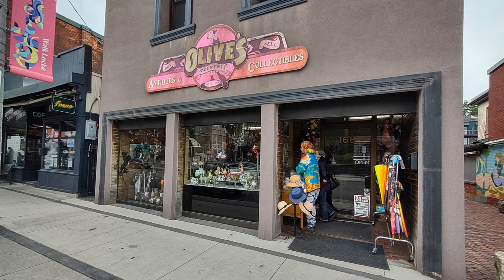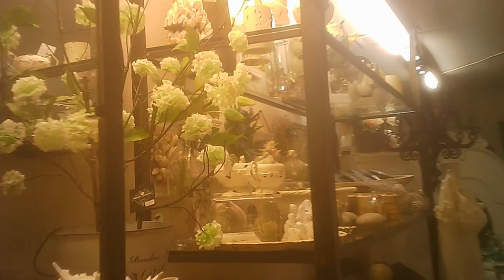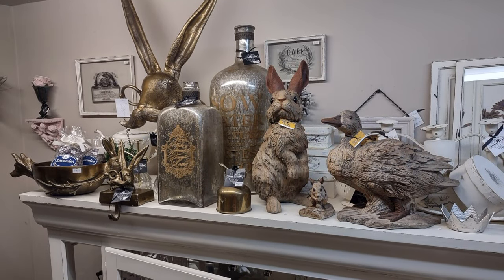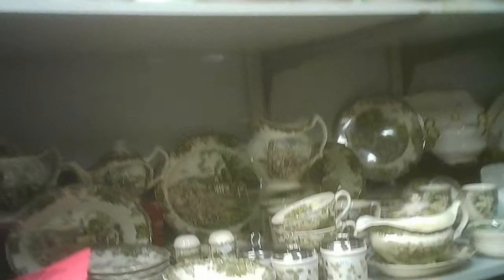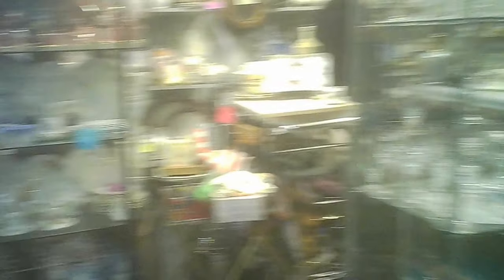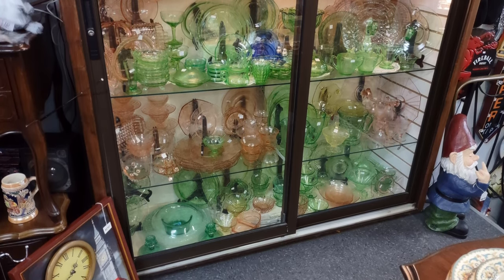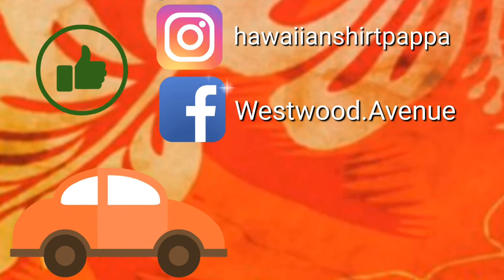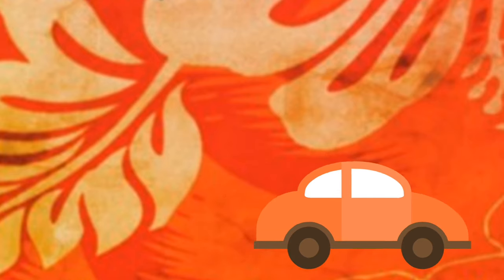Olive's Oddments, Hamilton, ON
A long standing shop of antiques, vintage, collectibles, and other decor items. Located in a vibrant section of Locke St. South in Hamilton (south of Main St in this case.)